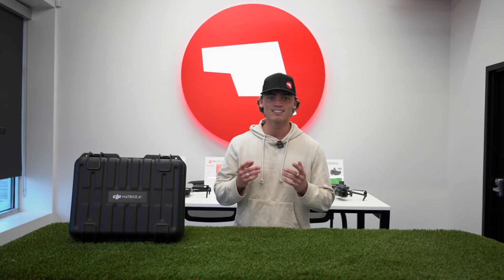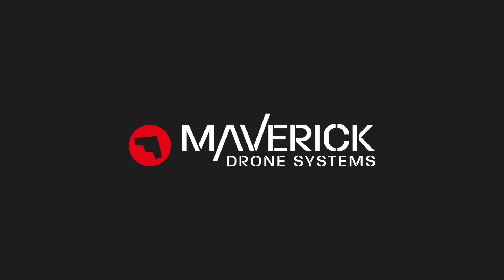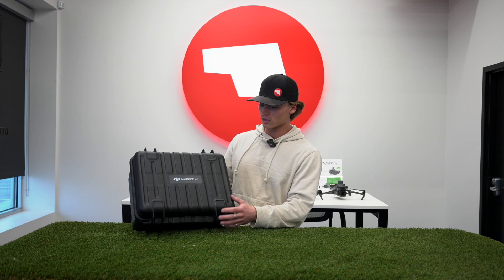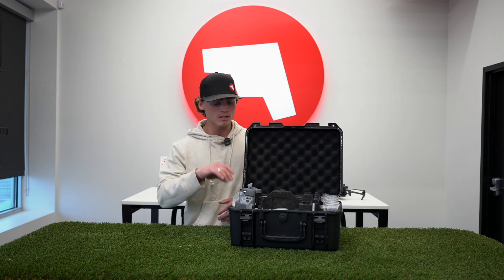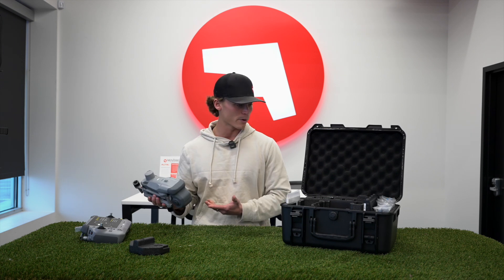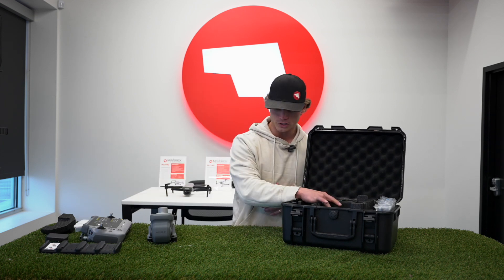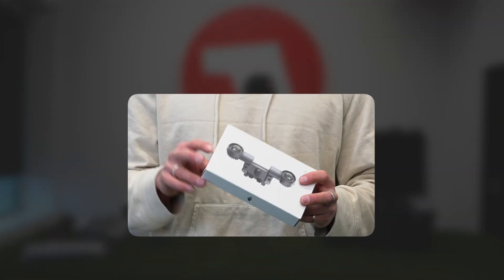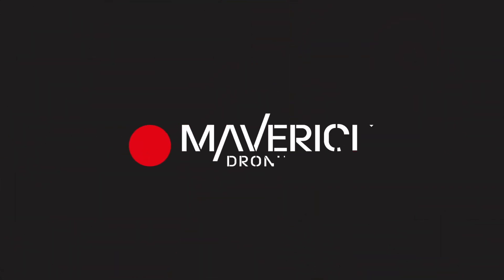🔥 NEW DJI Matrice 4T Unboxing – Best Compact Enterprise Drone?! 🚀 | Maverick Drone Systems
DJI just dropped the new Matrice 4T, and we got our hands on it FIRST! 🛸🔥 This powerful enterprise drone is a game-changer for commercial and industrial applications, featuring next-gen sensors, thermal imaging, and cutting-edge AI capabilities. But how does it compare to the Matrice 30T or even the Matrice 350 RTK? 🤯

📦 In this video, we fully unbox the DJI Matrice 4T, explore its key features, and give you a first look at what makes this drone stand out in the industry. Is this the best compact enterprise drone yet? Watch to find out!